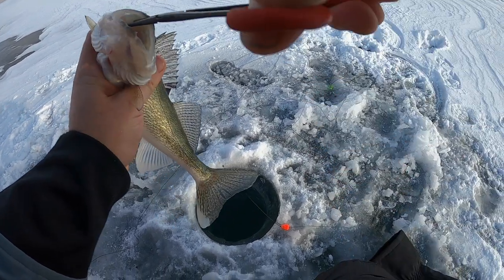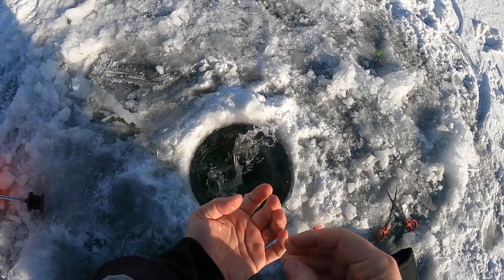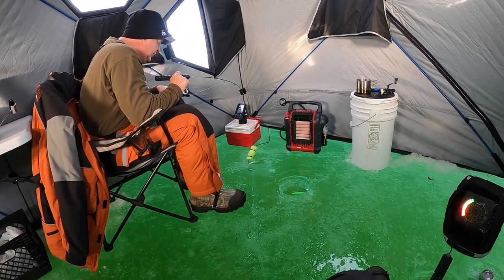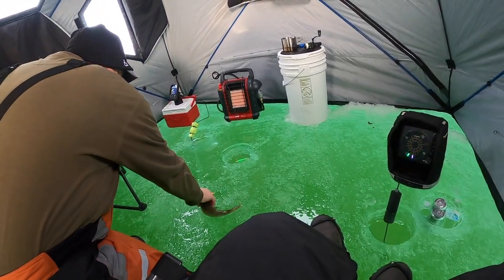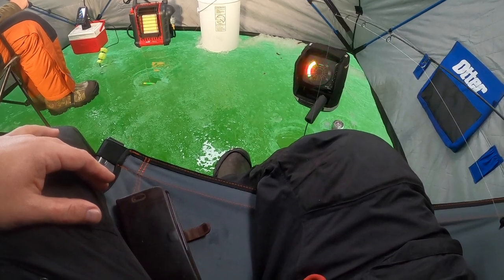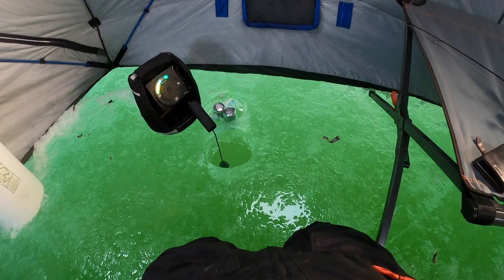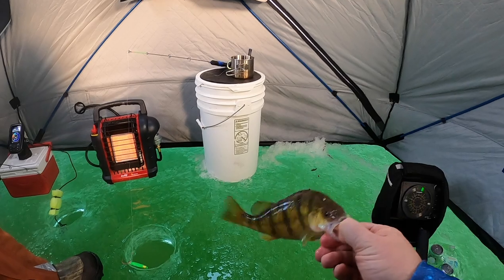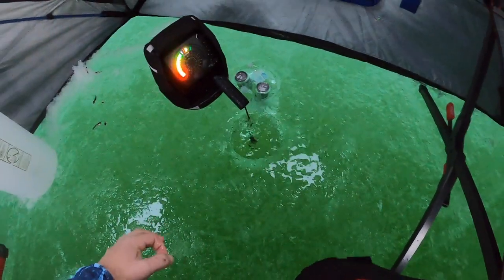Chasing Flags! Tip-Up Ice Fishing A New Lake! Best Spot To Find The Most Fish?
Instagram: @jlewisfishing       Snapchat: @afnsoutdoors

Tip-ups are a great tool to help locate and put some fish on the ice! Especially when fishing a newer body of water under unknown conditions.